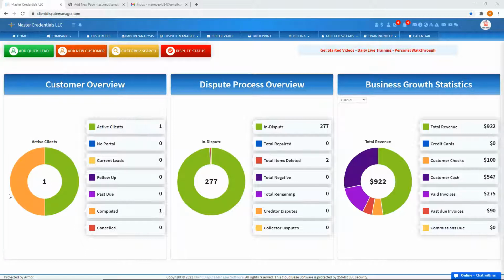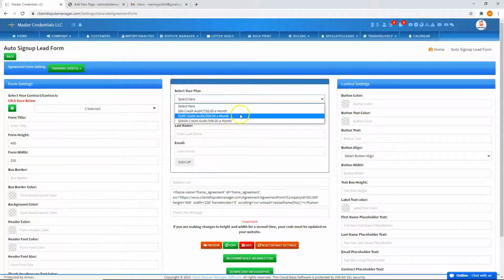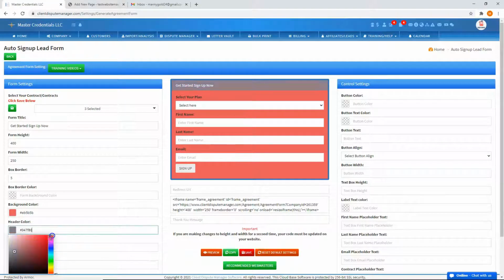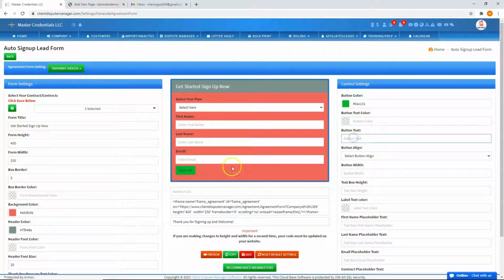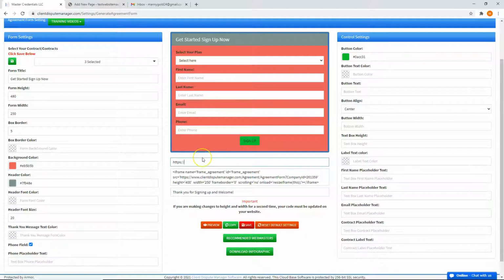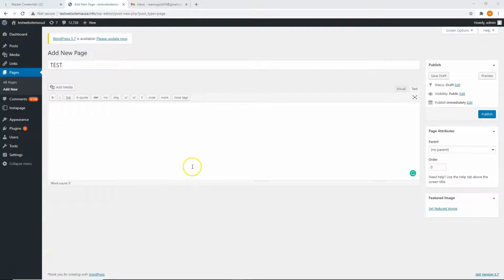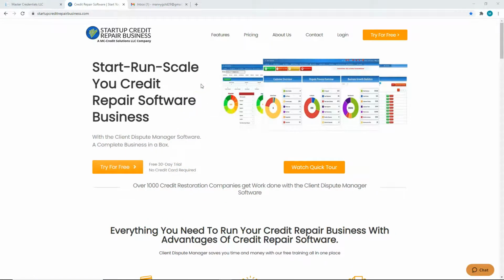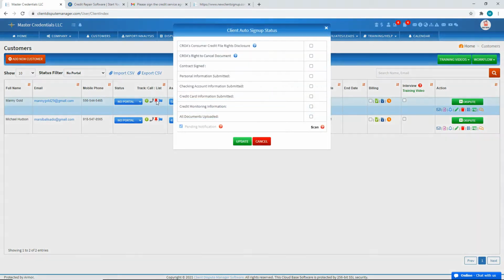Credit Repair Software No Monthly Fee (Auto Sign Up Lead Form)(2023)